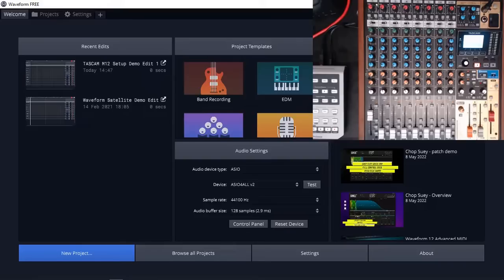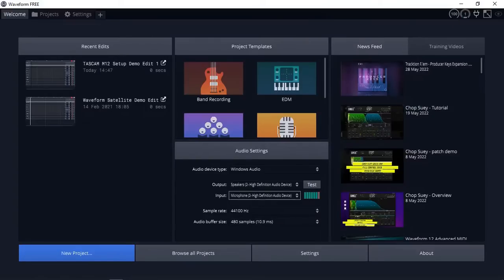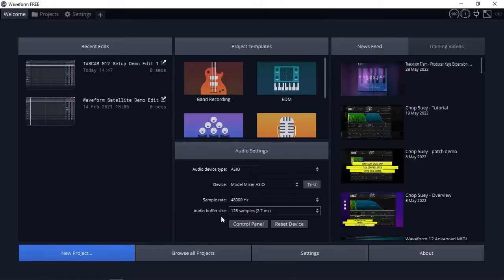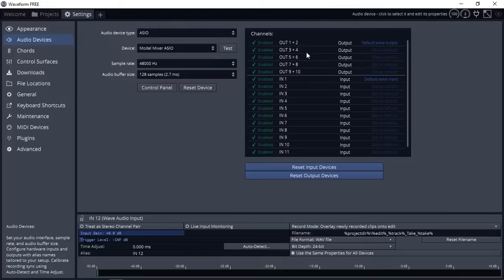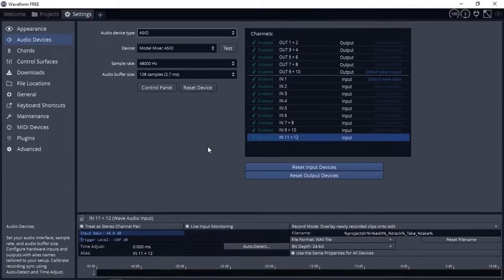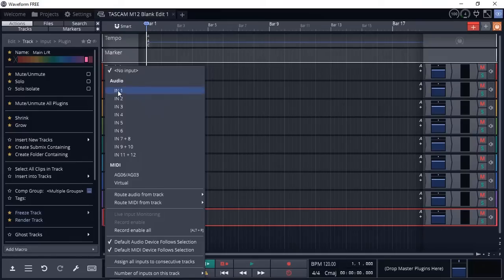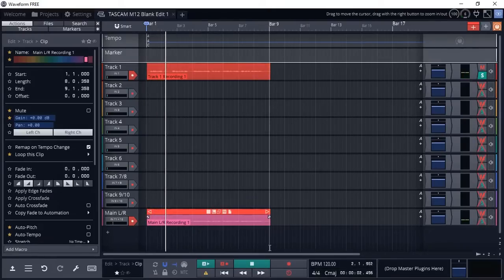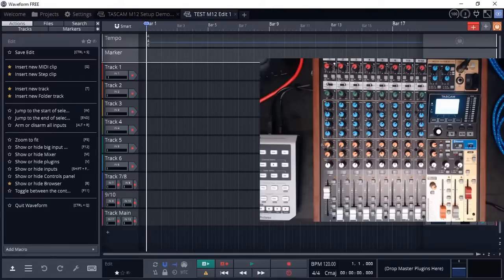TASCAM Model12 Setup with Waveform Free V11